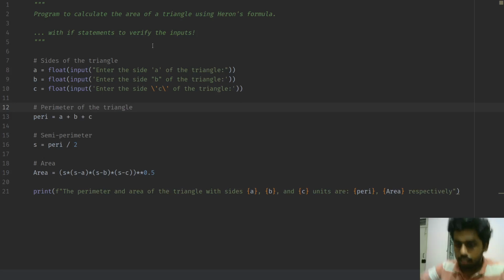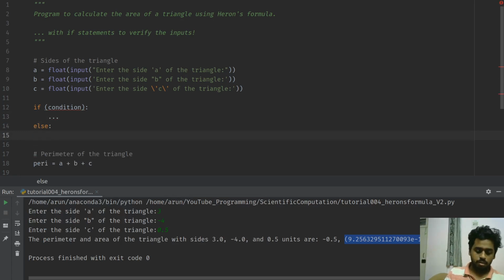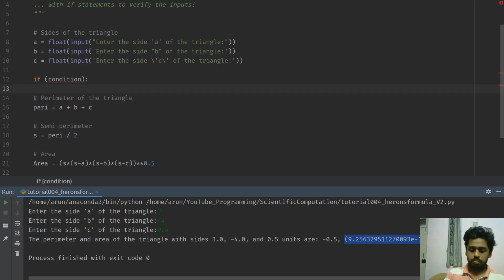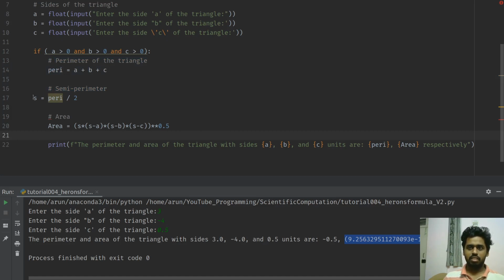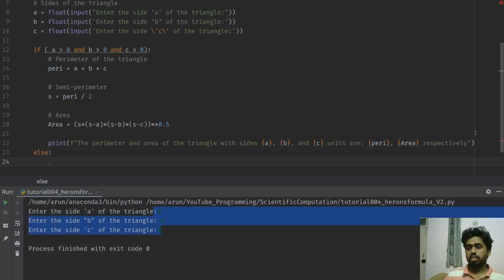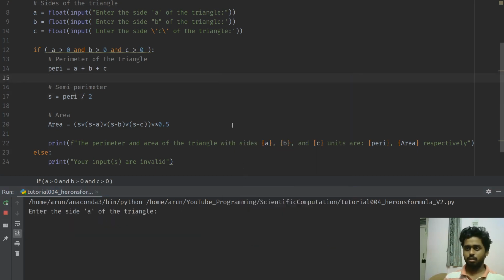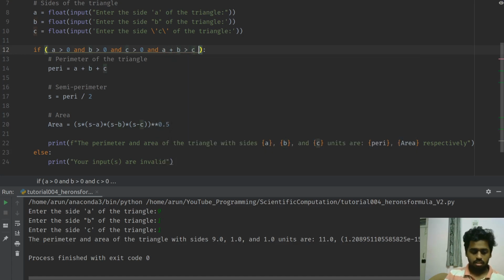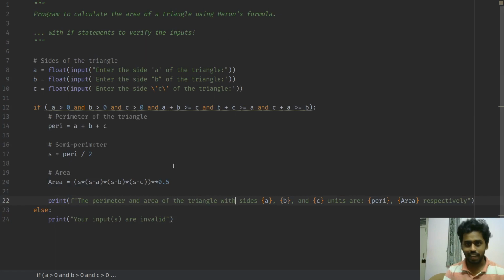Scientific Python: 004: If-elif-else Statement